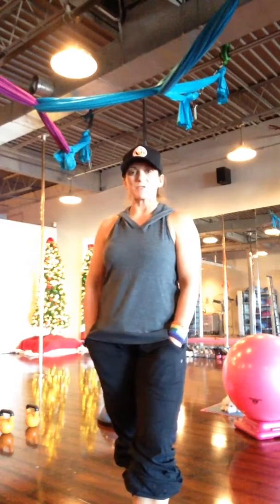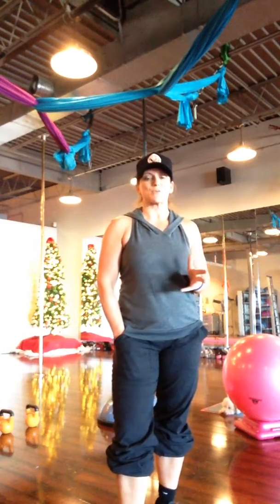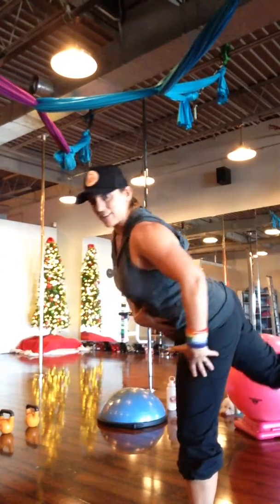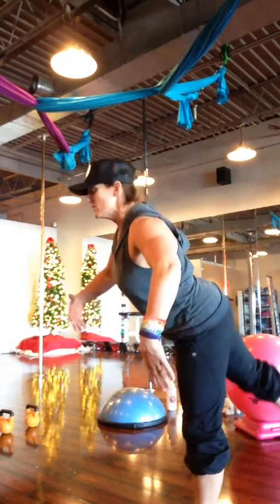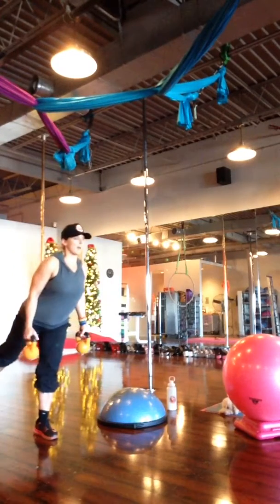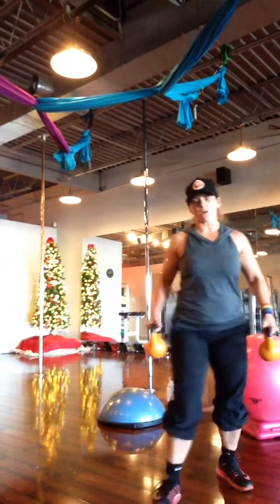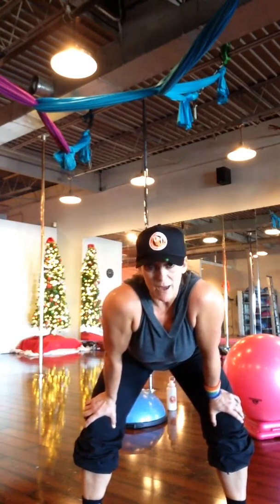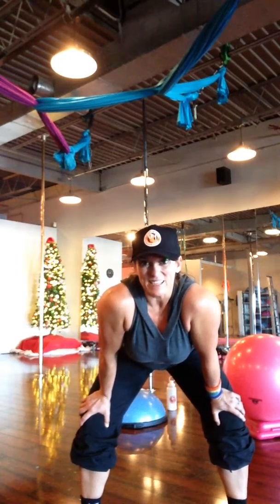B-FIT Operation Build-A-Butt: Single Legged Stiff Legged Deadlifts w/Progression